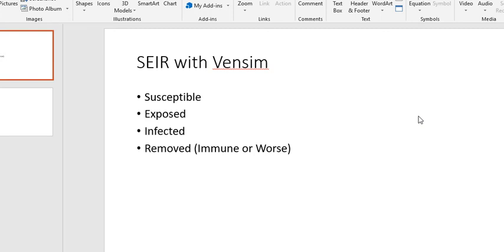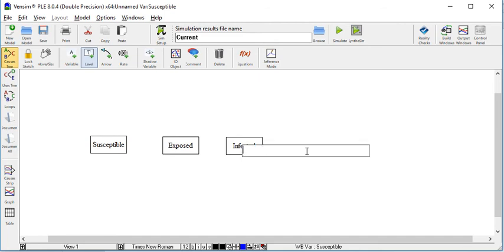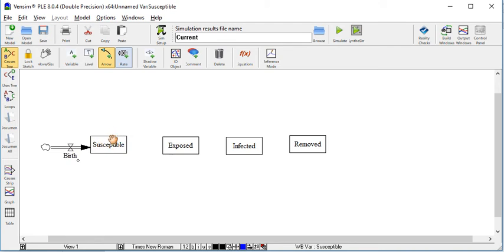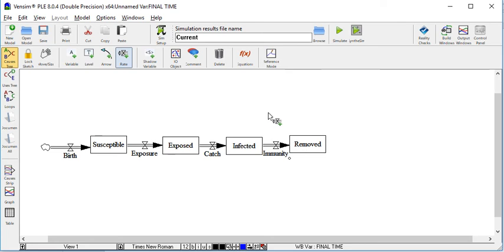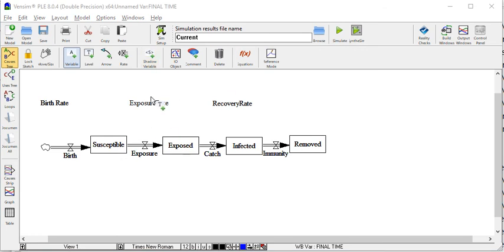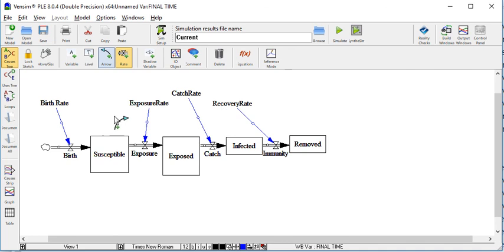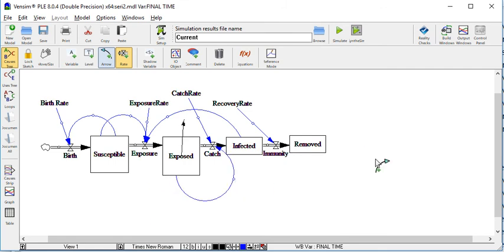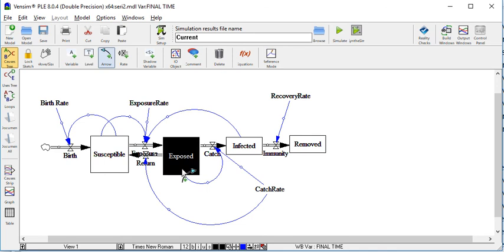SEIR Vid1BuildingTheModel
SEIR Video 1 We Start Here